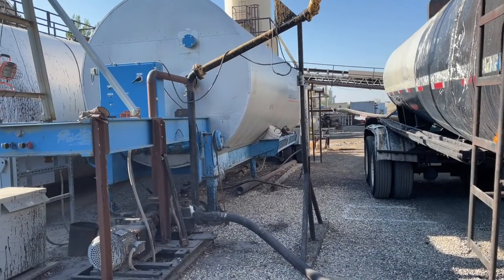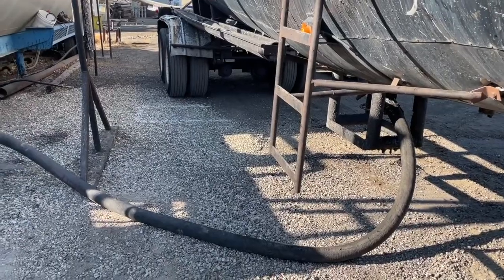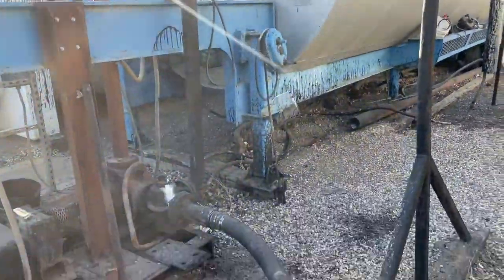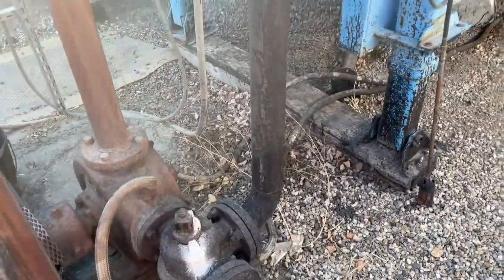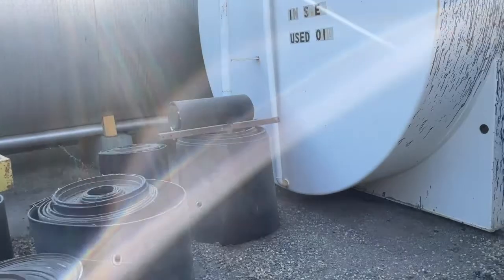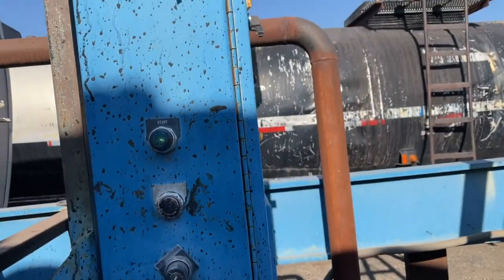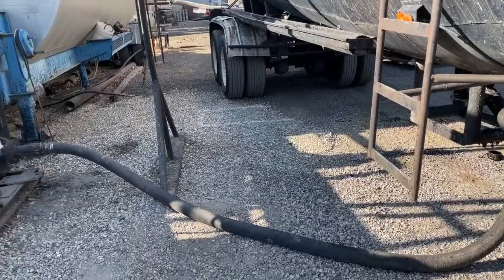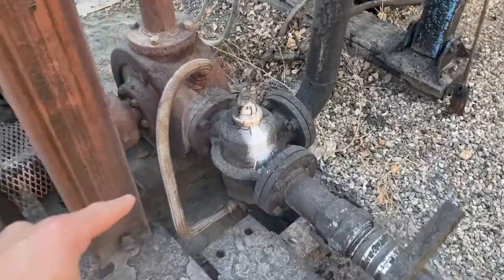Unloading Asphalt Emulsion at Granite West Haven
The emulsion system at West Haven is a little different. It has a 3-way valve with a weird power switch. It is easy to use but someone just needs to show you which way to turn the valve and the switch. Follow these instructions and you will be just fine. This video was made in September 2021.

Double D is the largest carrier of asphalt in the state of Utah. Been in business since 1984 and we love asphalt. We are good at hauling asphalt. And so we make videos to help you be safe and feel confident in your job. To learn more you can visit us